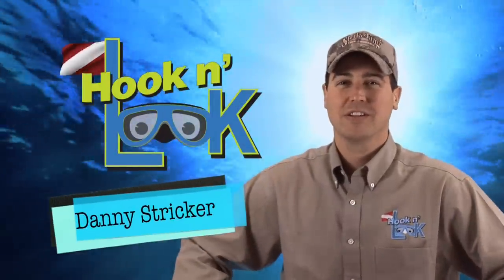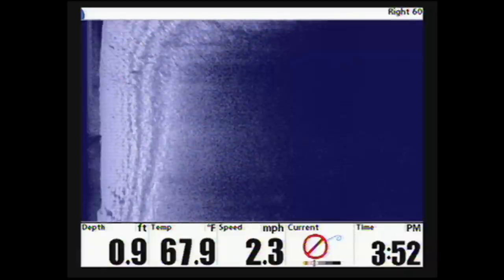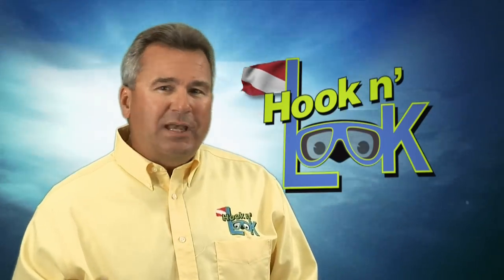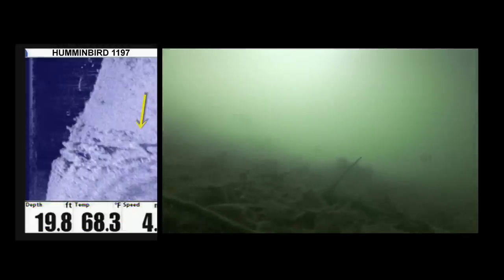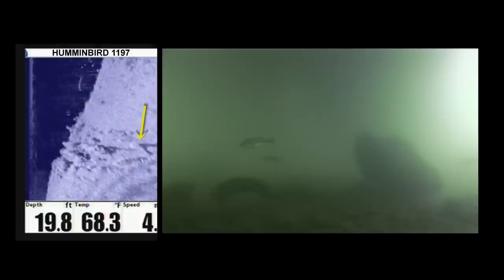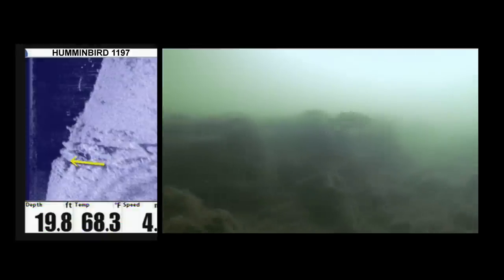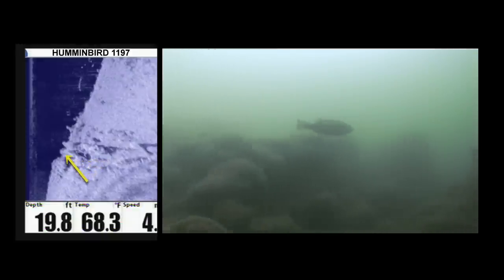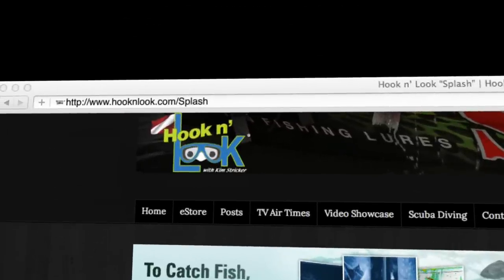Hook n' Look Splash #11 - Side-Imaging Docks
A "Splash" of angling information with an underwater point of view.

Hook n' Look Splash Episode #11 shows you how to effectively use Humminbird Side Imaging to find irregular features holding bass underneath floating boat docks.